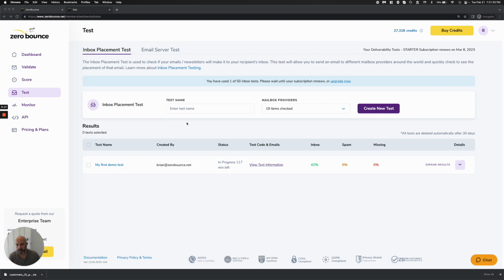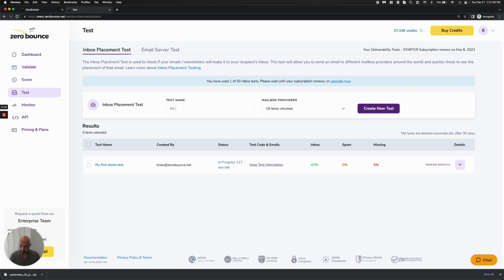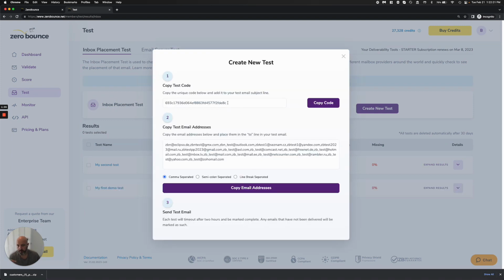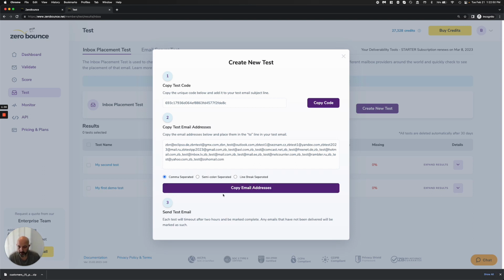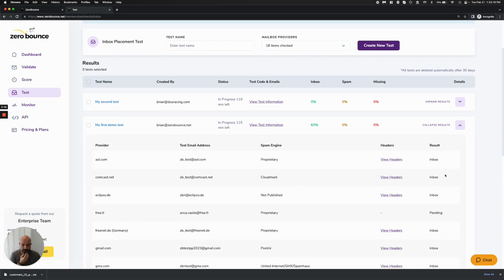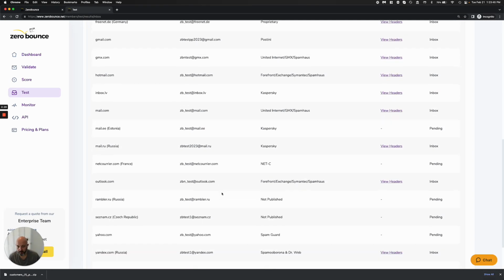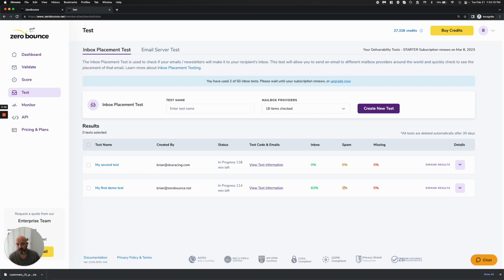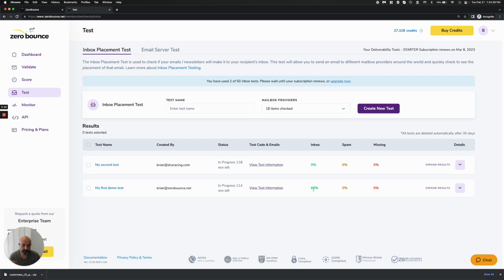Improve Your Inbox Placement with ZeroBounce Email Testing Service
Our inbox placement testing service can help! We'll test your emails against multiple email clients and spam filters to ensure maximum deliverability. Get started today and improve your open rates!

0:00 Why should you use the Inbox Placement Tester?
0:42 How to use the Inbox Placement Tester
2:22 Important email services to look at